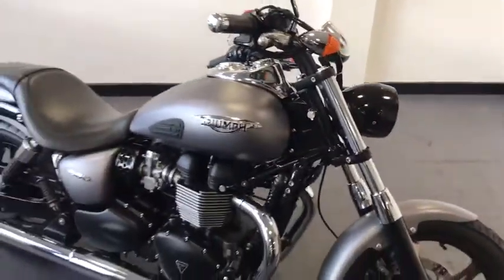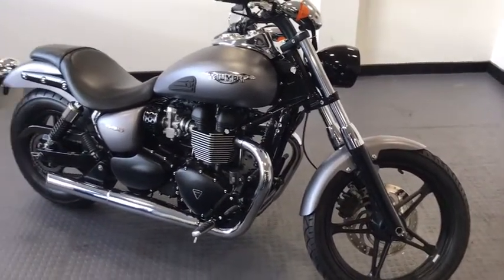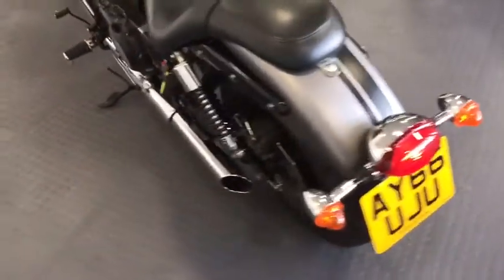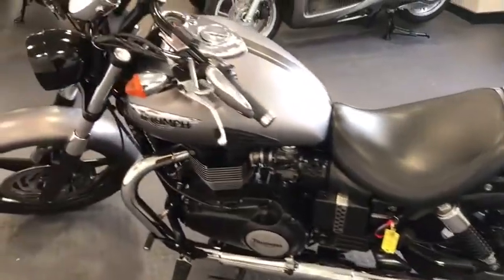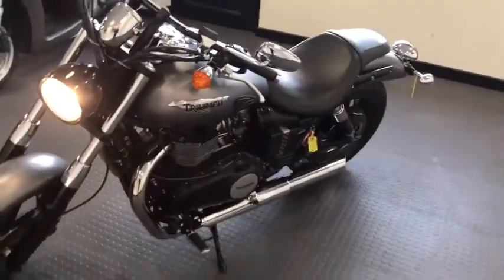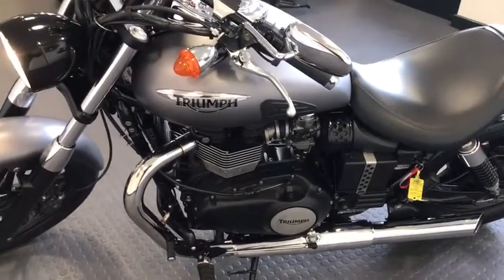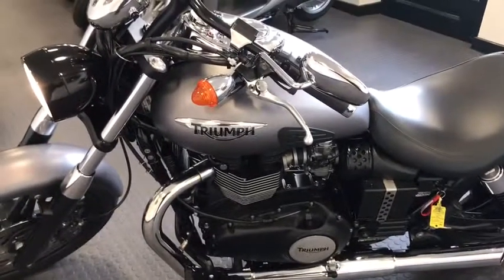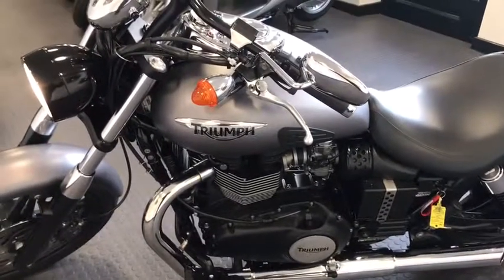Triumph_Speedmaster_AY66 UJU